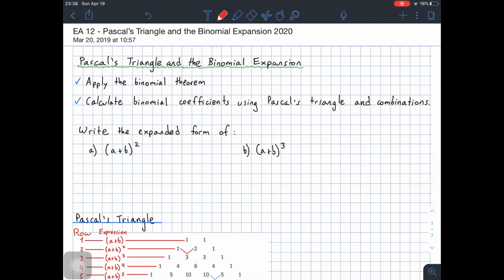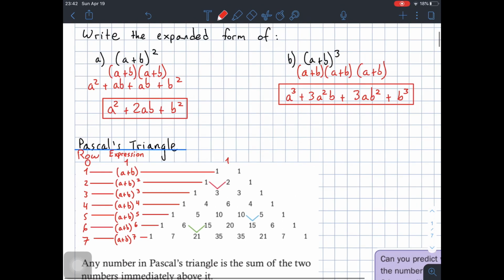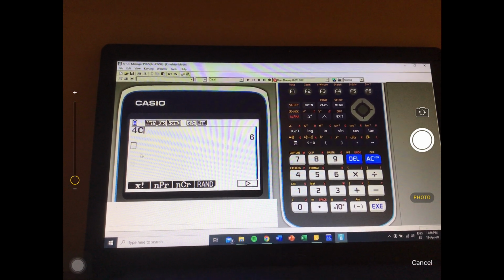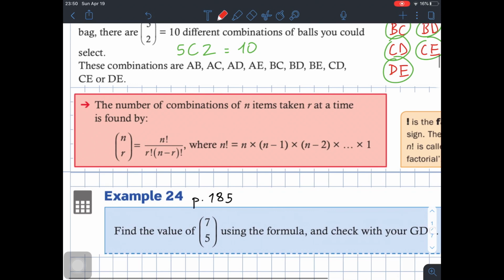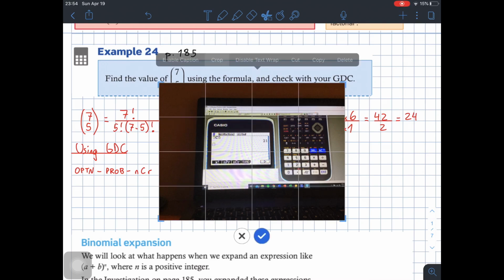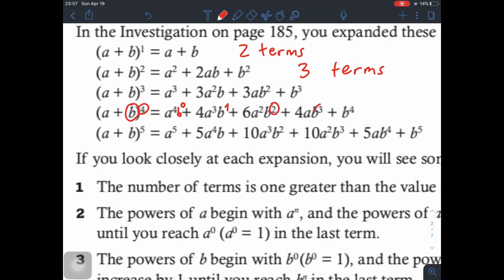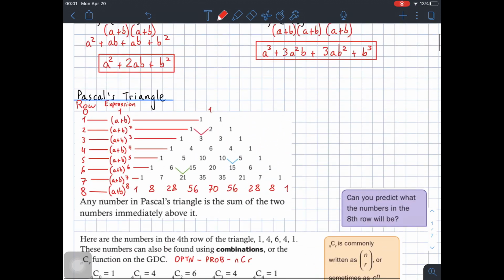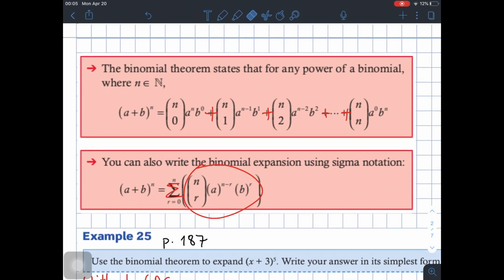9 Pascals triangle and the Binomial expansion - Topic 1 - Number and Algebra - IB Mathematics AA SL